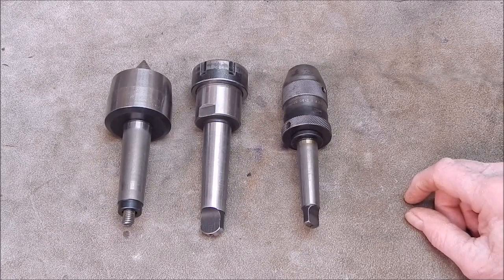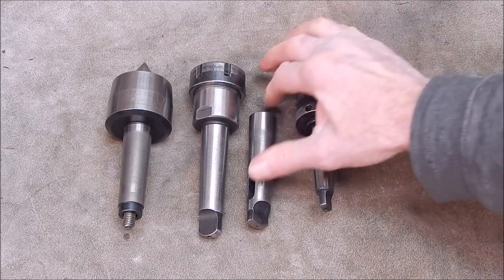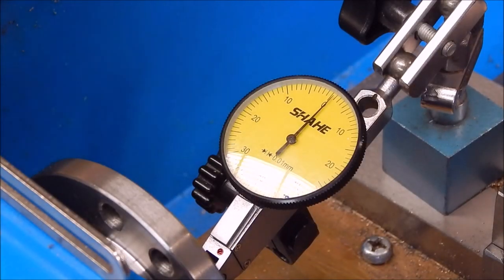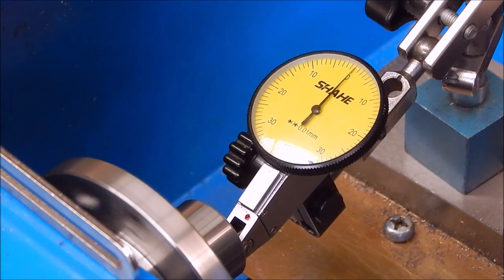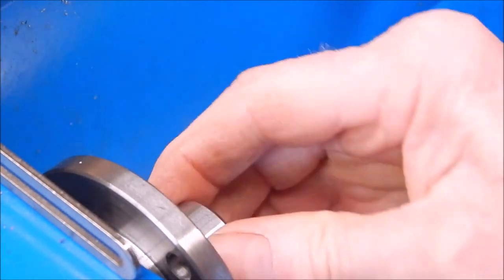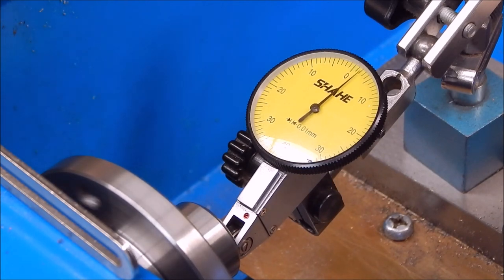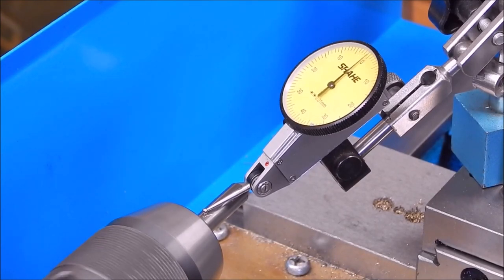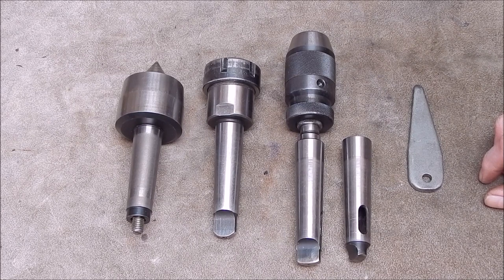How accurate are Morse Taper reducing sleeves ? Are they as bad as some people say ?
I measure and correct basic runout in two of my adapters. Other error factors such as linearity and taper angle can also affect the result.  This is a brief overview.